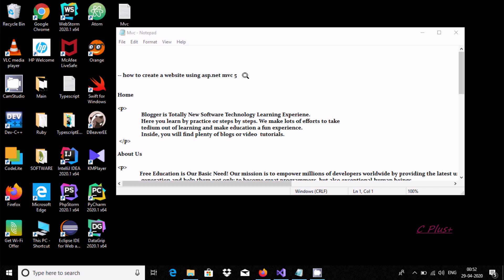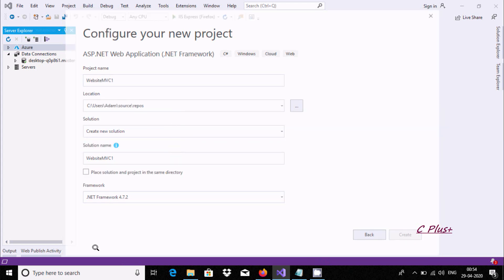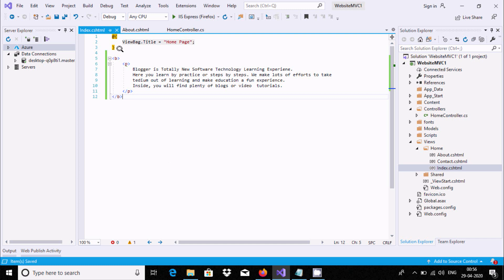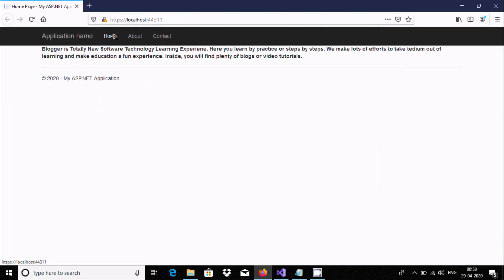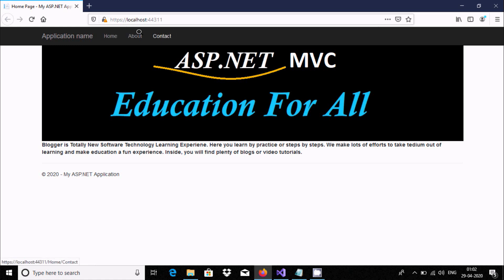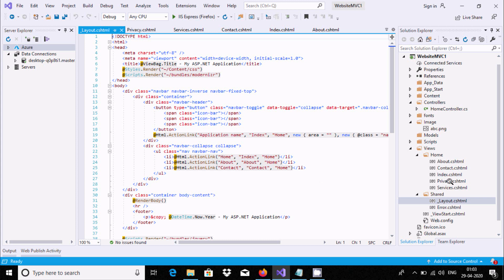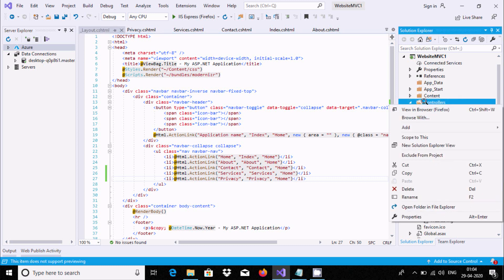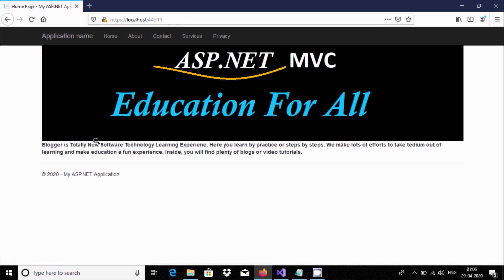How to Create Simple Website in ASP.NET MVC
how to create a website using asp.net mvc 5

how to create mvc application in visual studio 2017

mvc sample application for beginners

mvc tutorial

how to create web application in asp.net using c#

how to create mvc application in visual studio 2019

mvc application example

how to create mvc project in visual studio 2019